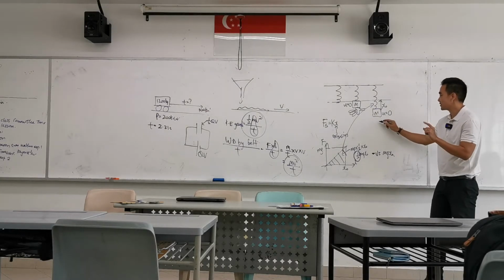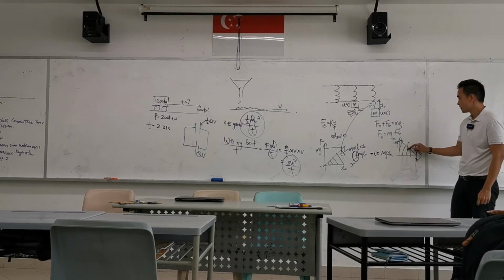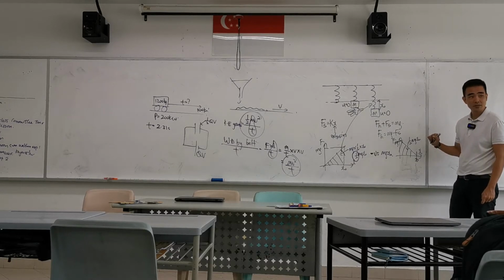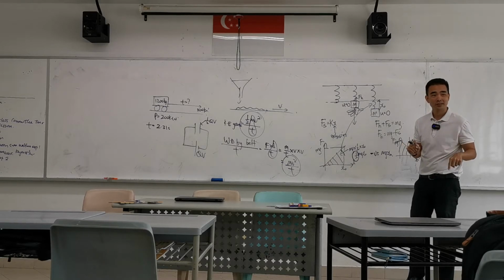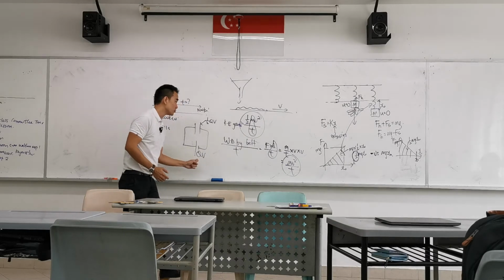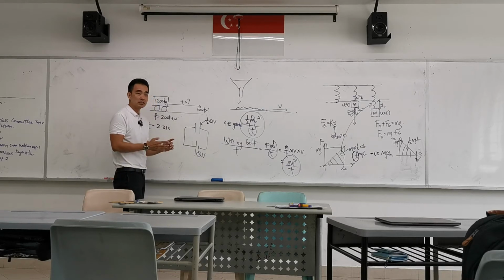Topic 2.3 part 2